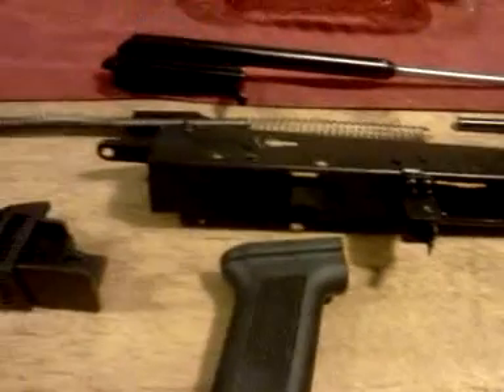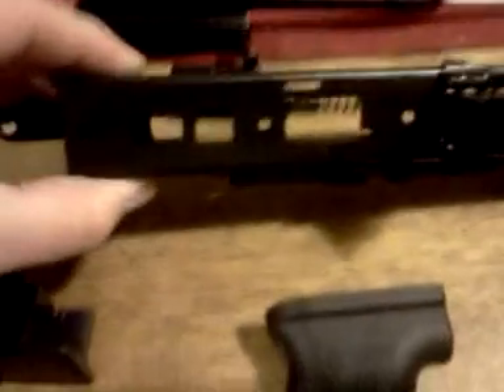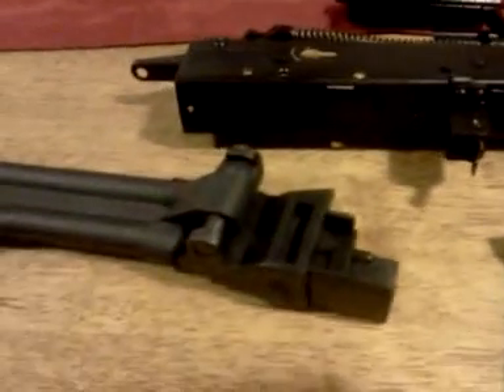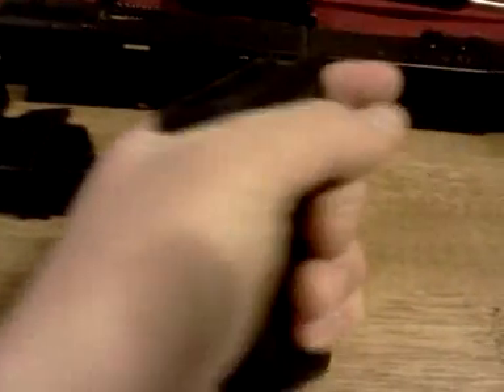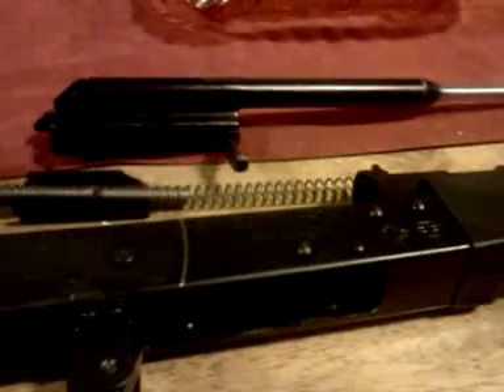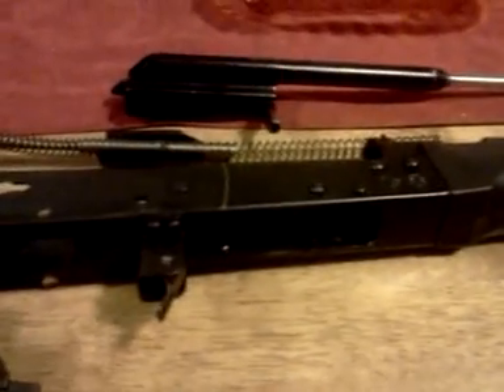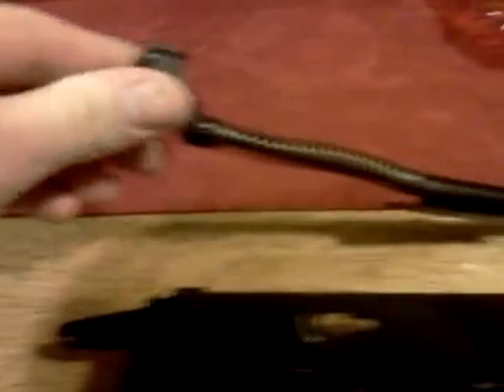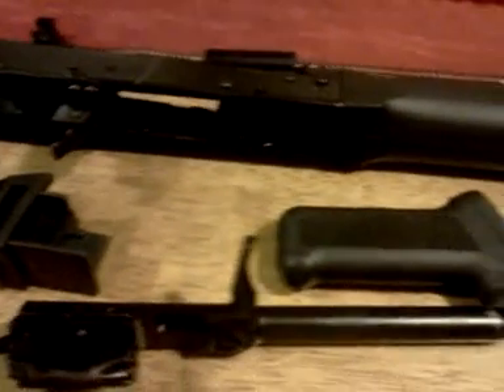Saiga 410 shotgun update